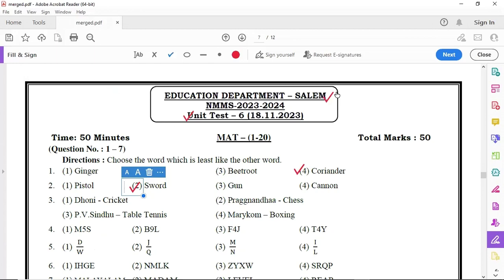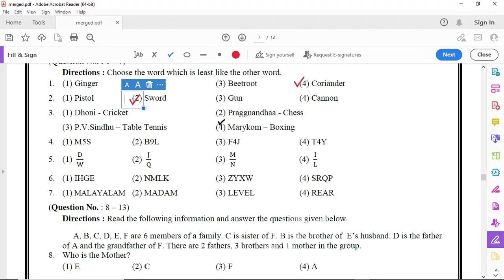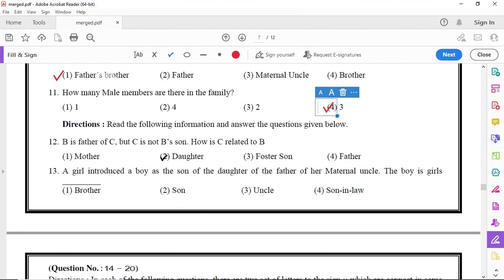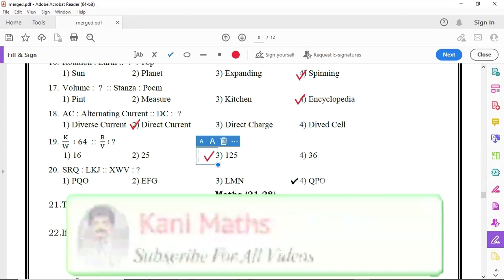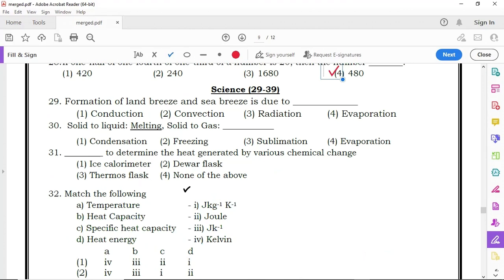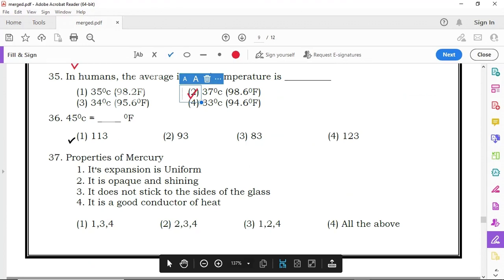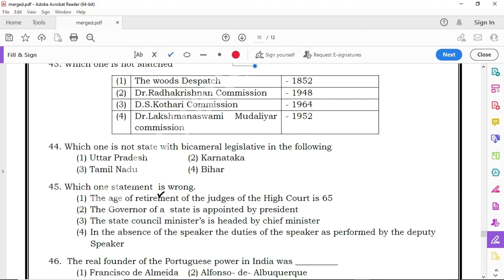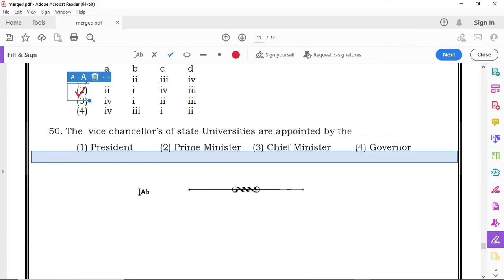🔥NMMS MAT & SAT SALEM DT UNIT TEST 6 QNS & ANSWER 2023-24 @KaniMaths-sm6qg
Kani Maths Education Channel
Recorded videos:
1)  STD 1 to 12th , ALL Subject Study Material , Notes Of Lesson ,  Competion Exam Study Material  updated.

This channel records videos an accounting based on the purpose of teaching accounting lessons to school children.

 * We make sure that only educational videos are recorded on this channel.

 * It is not against education or children in anyway.

 * Educational video only.